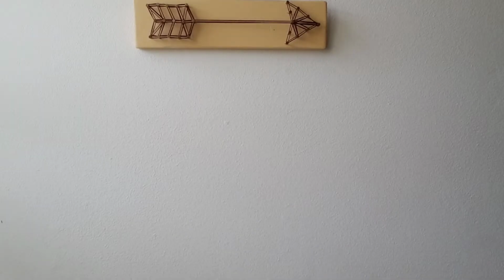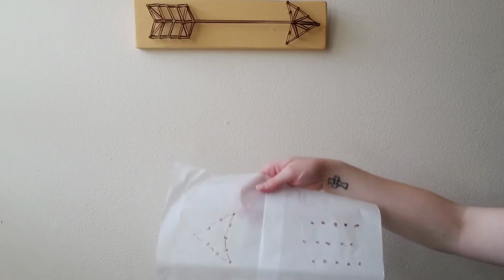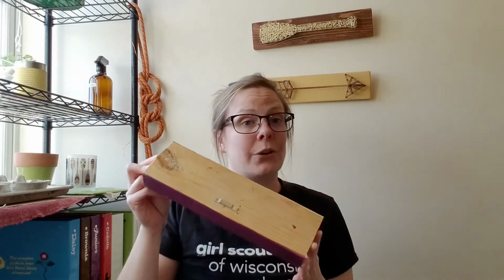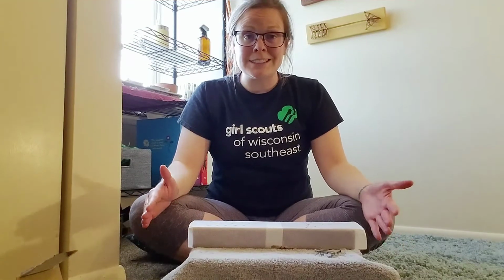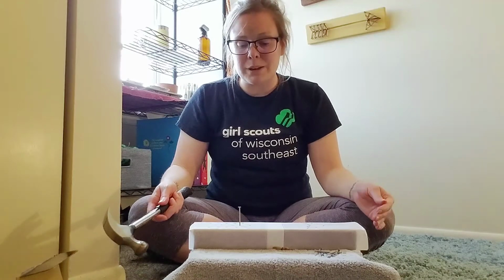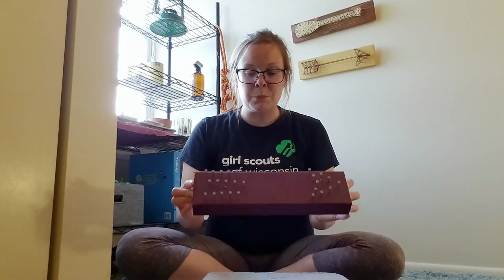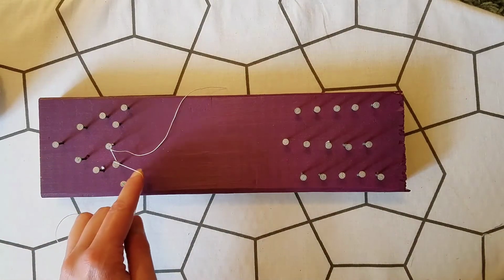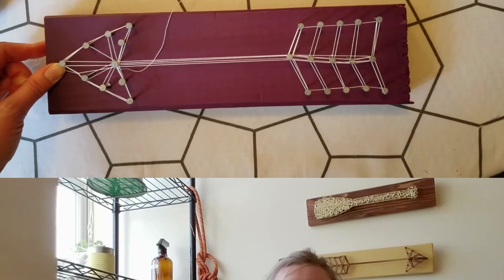Girl Scout Cadette Woodworker Badge (Step 1) Tutorial